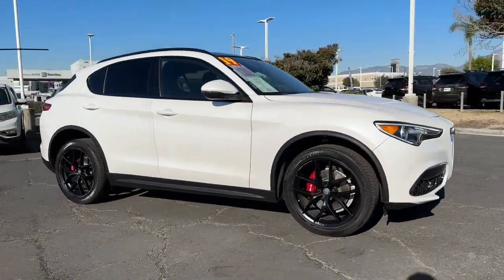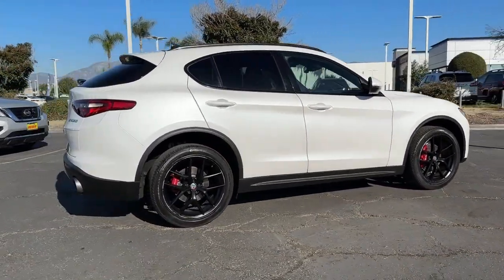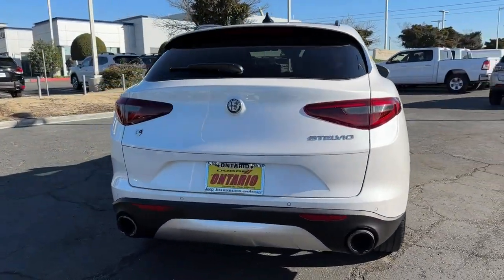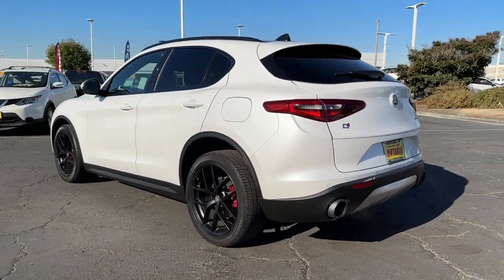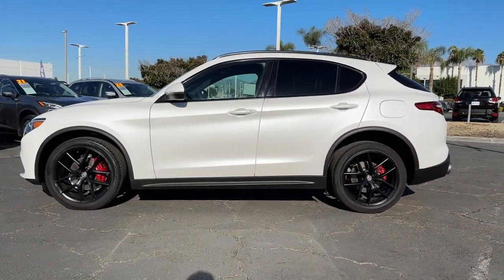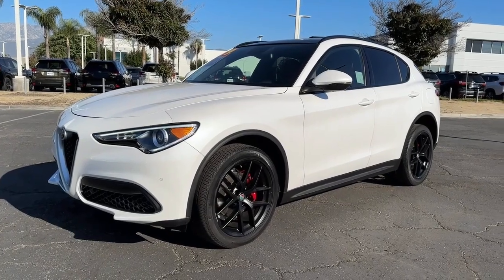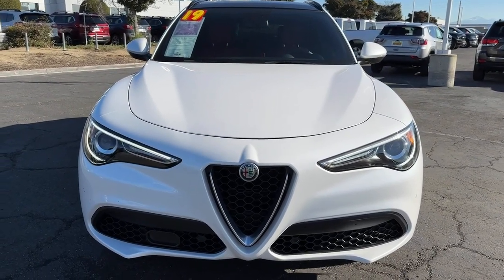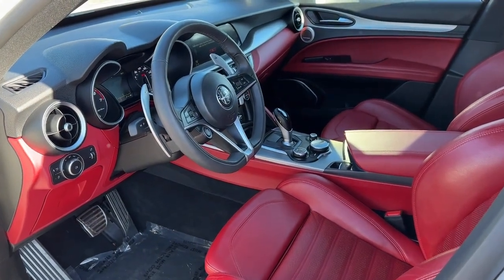2019 Alfa Romeo Stelvio Norco, Corona, Riverside, San Bernardino, Ontario, CA PPJ6147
Trofeo White Tri-Coat Used 2019 Alfa Romeo Stelvio Ti Sport available in Norco, California at

Navigation, Apple CarPlay and Android Auto, Rear Back-Up Camera, Rear Park Assist, Blind Spot and Cross Path Detection, Heated Front Seats, Dual-Pane Sunroof, Driver Assistance Static Package.Odometer is 14238 miles below market average!22/28 City/Highway MPGClean CARFAX. CARFAX One-Owner.**Dealer Serviced**, **Freshly Detailed**, **Vehicle Includes 5 Gallons of Fuel**, **Vehicle Sold As Equipped Including One Key.